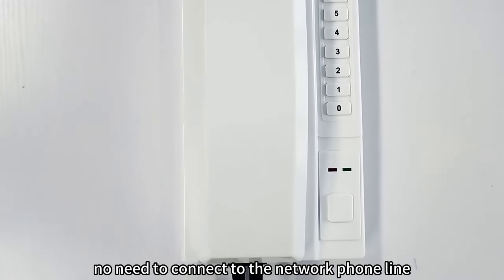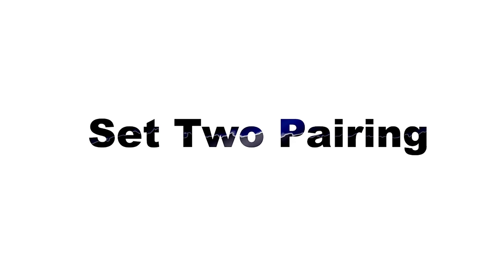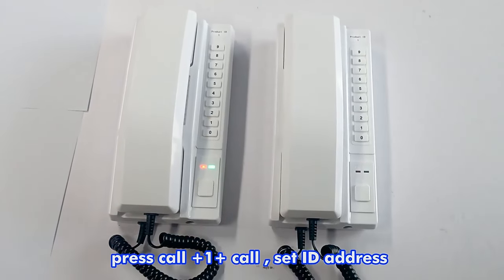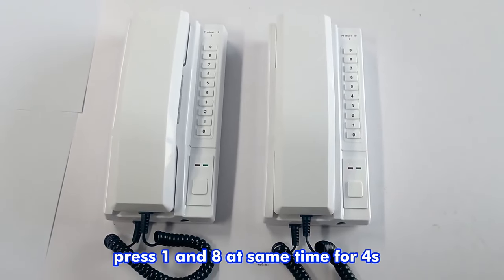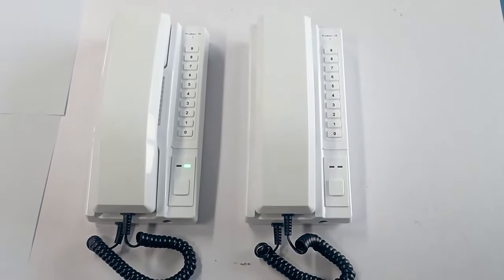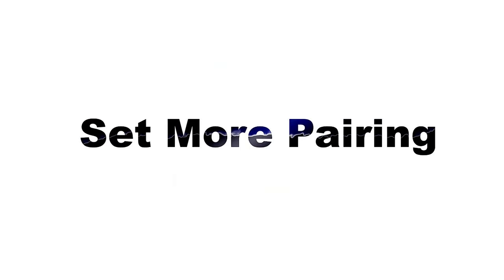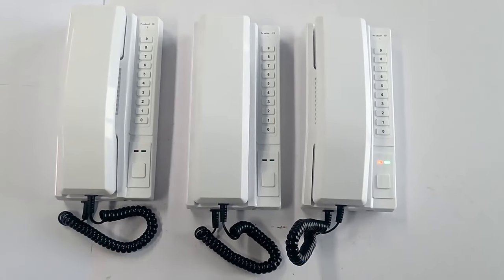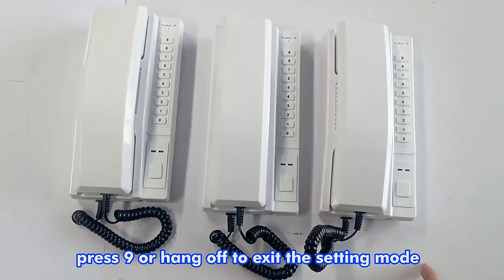2.4GHz Wireless Audio Intercom System Wireless Non-Visual Phone Pairing Video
2.4GHz Wireless Audio Intercom System Wireless Non-Visual Phone Pairing Video